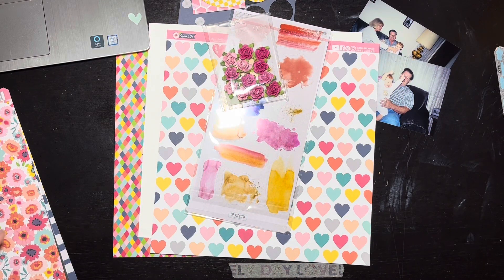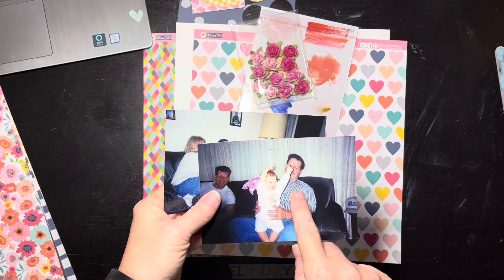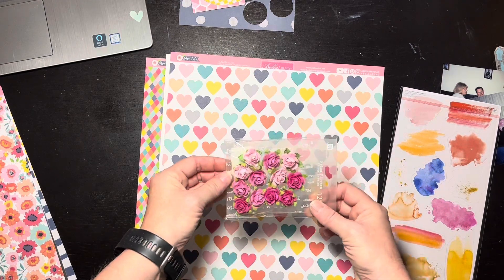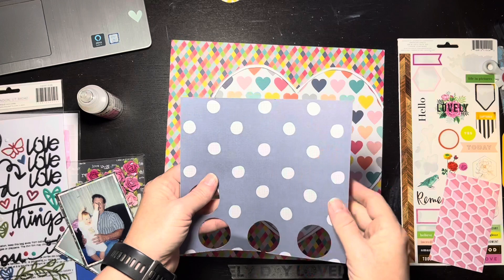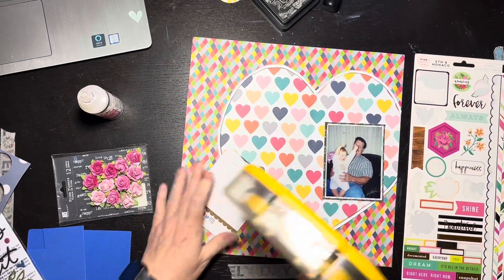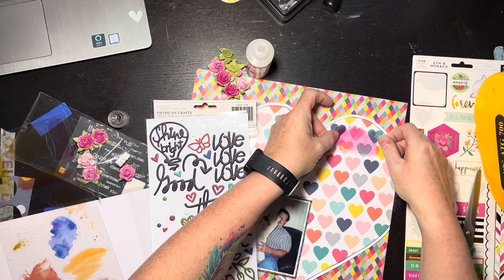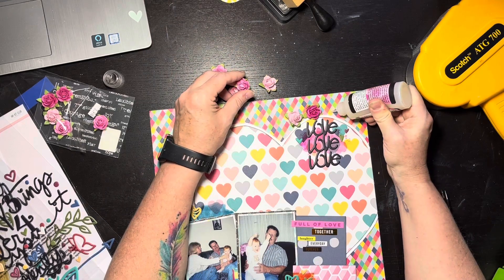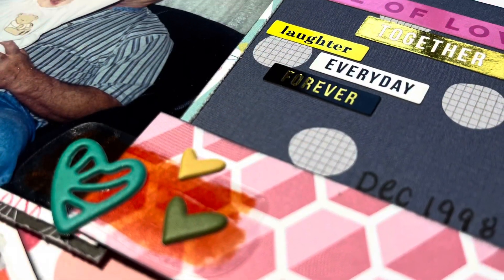30 Days of Sketches - Day 16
Check me out keeping up!  Day 16 of 30 days.  Check out the Facebook group for all the sketches and for the other folks playing along!

Also check me out on Instagram for daily inspiration @scrappingharden

30 Days of Sketches Christy's Beautiful Life Round 9

Christys Beautiful Life - YouTube